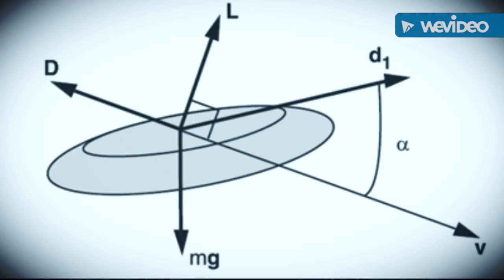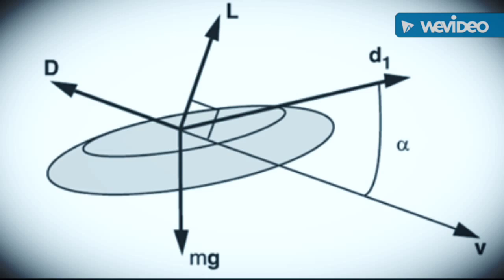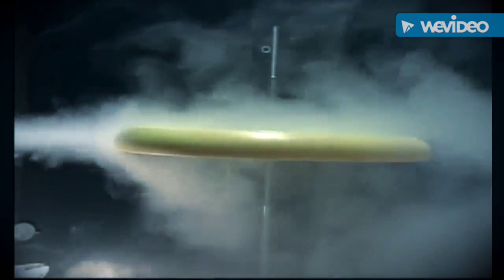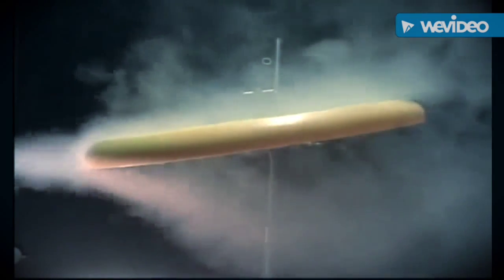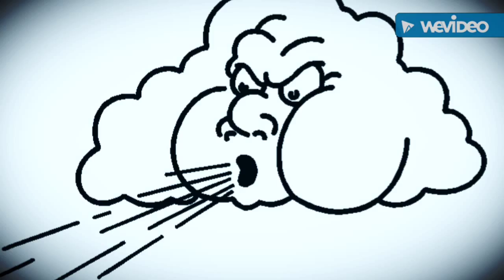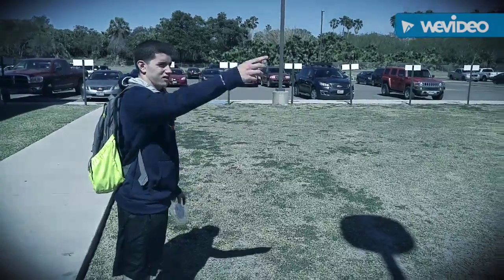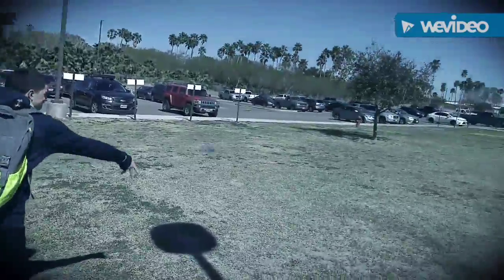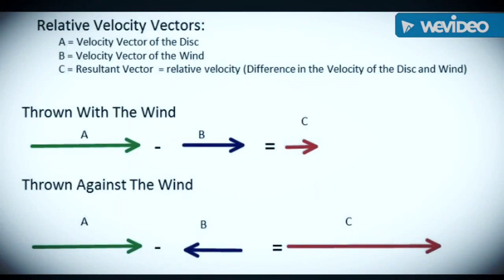The Ultimate Physics of Frisbee!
By: Felix Jimenez & Marcus Cacares References: Web.Wellington.org/howthefrisbeeflies
Physicsbuzz.physicscentral.com
Youtube.com/brodiesmith